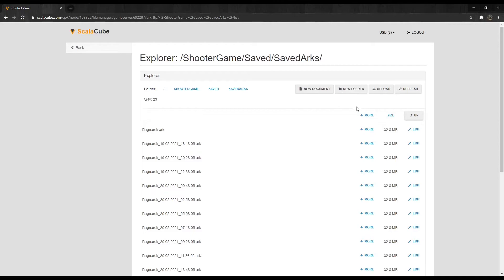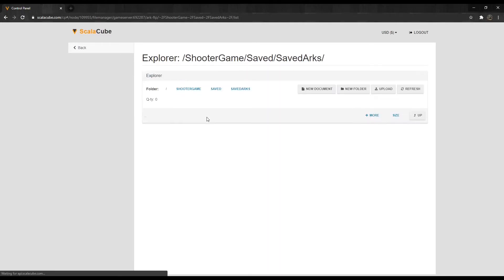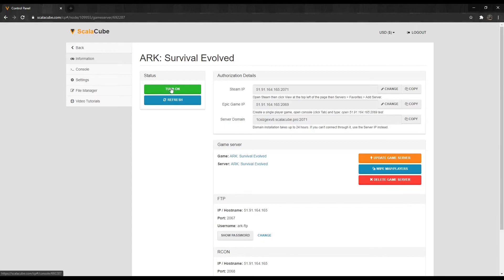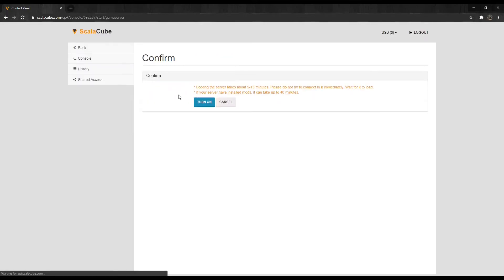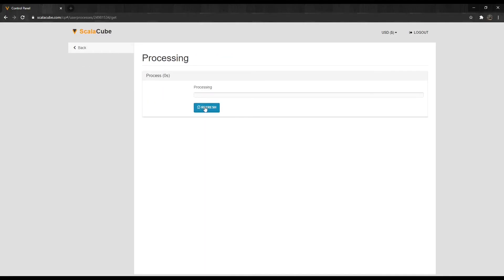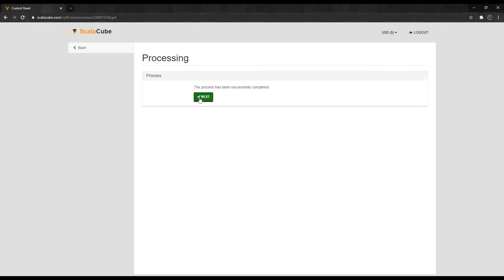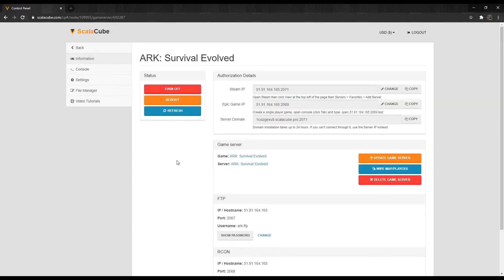How to Reset Your ARK Server - Scalacube